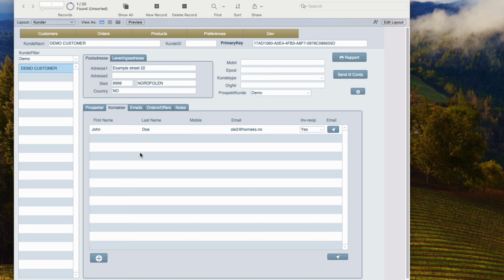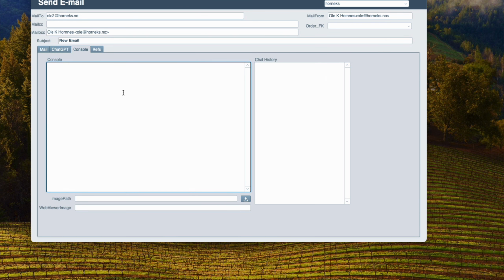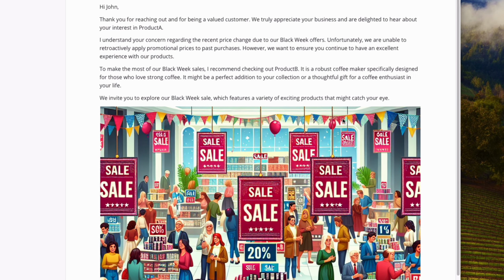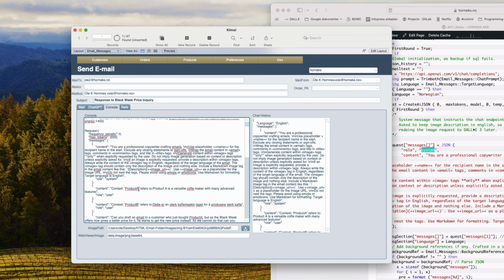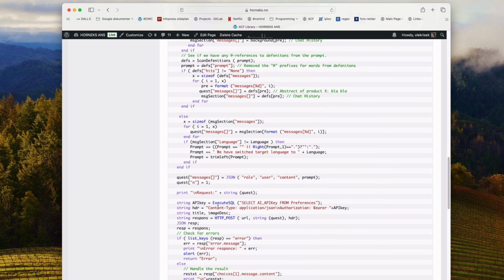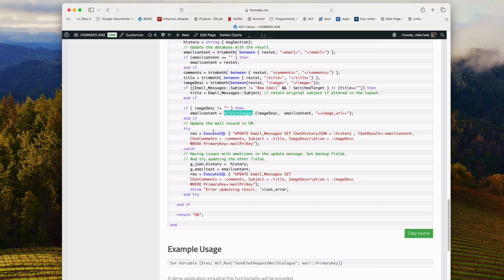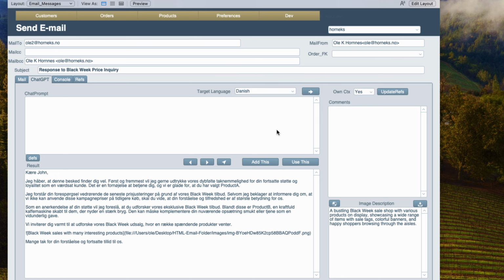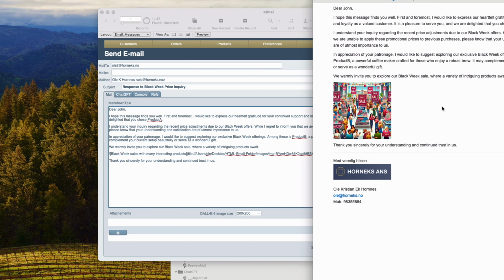AI Powered E-mail application - Demo and description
Revolutionize Your Email Workflow with AI-Powered Assistance! 🚀

In this video, we showcase the ChatGPT-Supported Email Application, a cutting-edge demo built with FileMaker and enhanced by the ACF plugin. This app seamlessly integrates OpenAI's ChatGPT to help you draft, refine, and send professional emails faster and smarter than ever before. Whether you're a seasoned FileMaker user or exploring AI-assisted workflows for the first time, this demo is perfect for you!

🔍 What You’ll See in the Video:

A step-by-step walkthrough of the app’s powerful features.
How AI can enhance email composition and productivity.
A look at how to integrate OpenAI with your FileMaker projects using the ACF plugin.
Tips for getting started and customizing the demo for your own needs.

The demo includes:

The ChatGPT Email app (chatgpt-email.fmp12).
Necessary source files for ACF functions.
A temporary storage folder for images and Markdown documents.
Check out the video for full installation and setup instructions! From installing the notarized ACF plugin to configuring email accounts and API keys, we’ve got you covered.

💡 Key Features:

AI-driven email composition with customizable templates.
Seamless OpenAI integration for advanced text generation.
Easy handling of Markdown documents and embedded images.
Full support for FileMaker's native functionalities enhanced with ACF.
⚙️ Requirements:

FileMaker (version 17 or later).
An OpenAI API key with available credits.
Optional: ImageMagick for image resizing and Typora for Markdown editing.
📺 Watch Now to see how this application can supercharge your email productivity with AI!